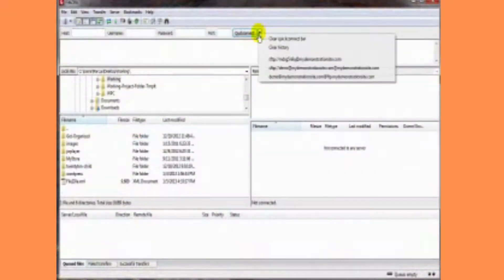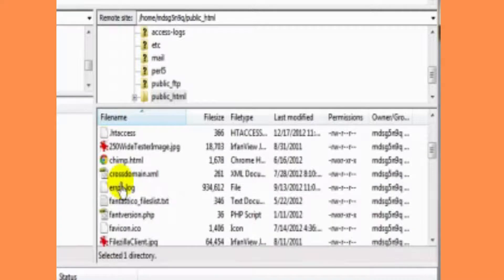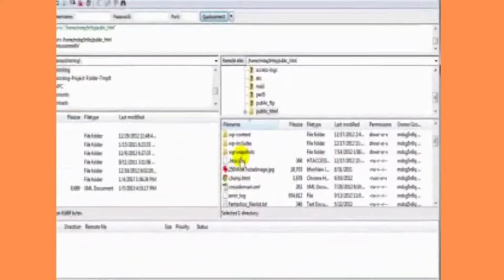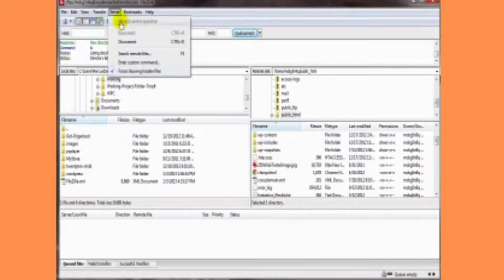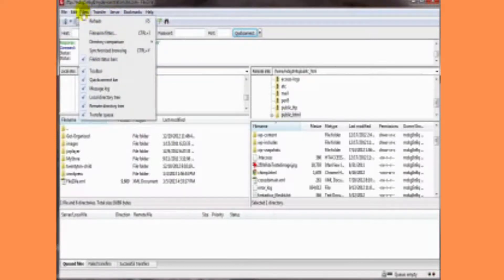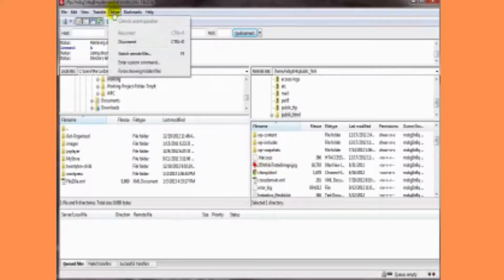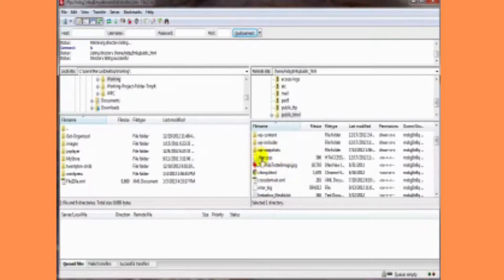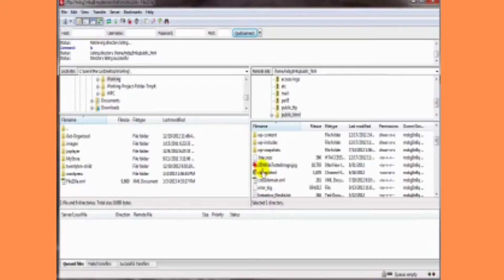Daily Earning Method From Technical Training Videos Force Show Hidden Files Video(14) | AG Chishti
Here are some more video to watch